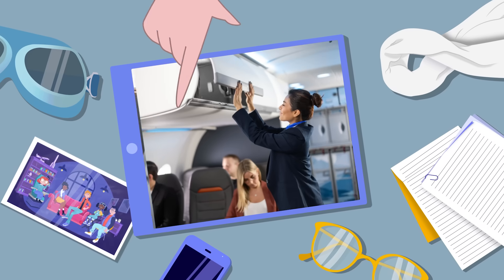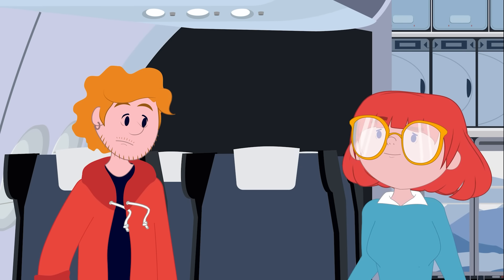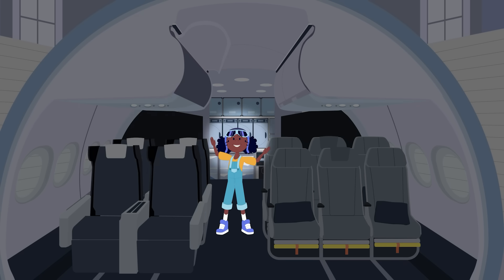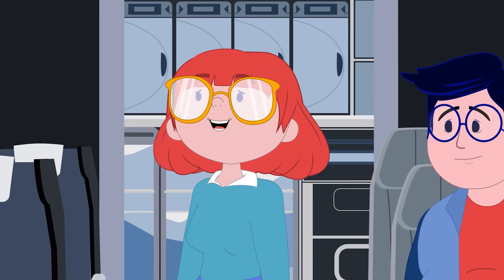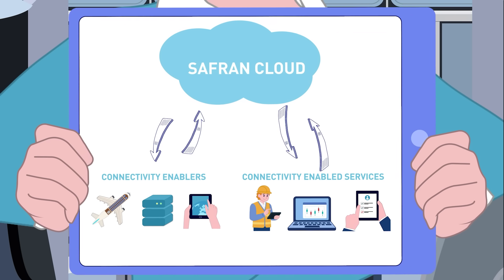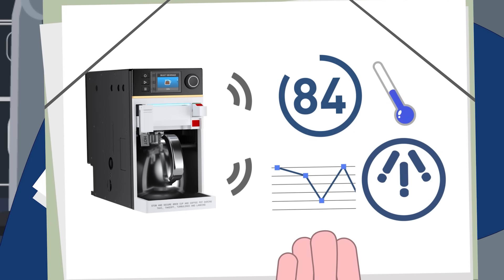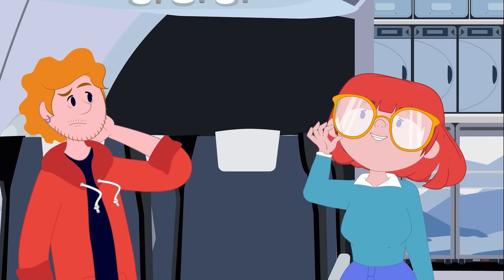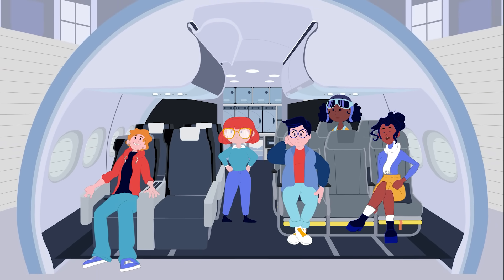The Flight Club: Internet of Things, boarding now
Thanks to Safran’s connected cabins, flying has never been more comfortable, reliable, and innovative! Join us for this new episode of Flight Club as we explore how these technologies are transforming real-time maintenance, optimizing equipment monitoring, and enhancing the onboard experience down to the finest details. With smart sensors, automatic alerts, and quicker intervention times, we ensure a smooth journey—right down to making sure every passenger gets to enjoy their coffee!